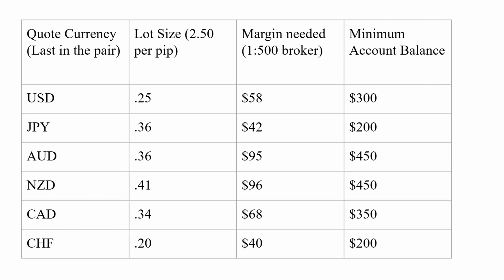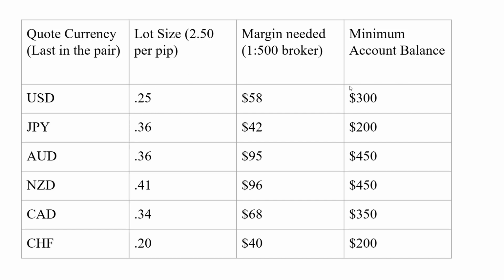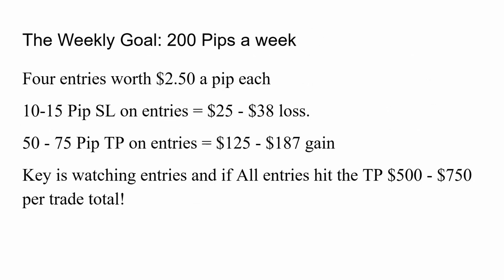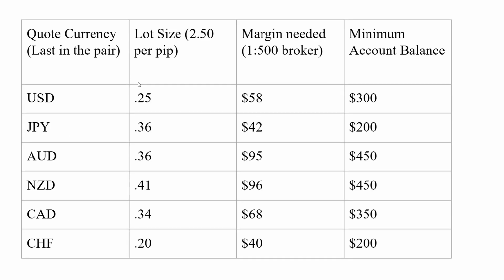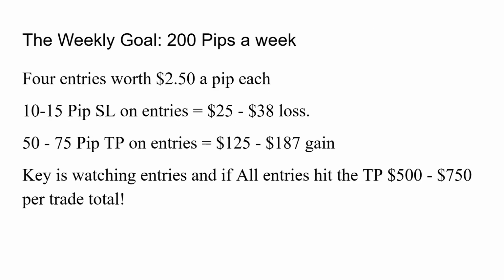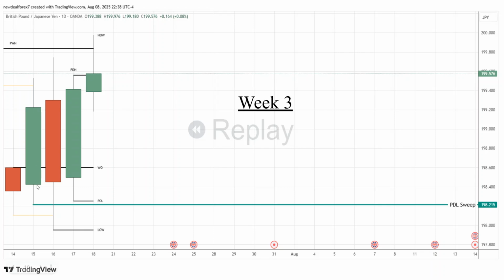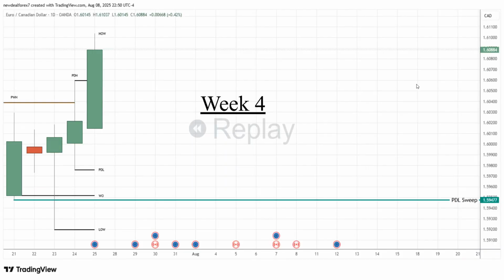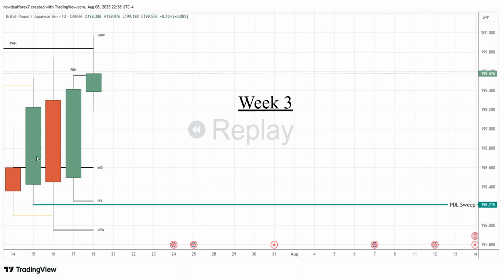how to make an extra $500-$1,000 a week trading midweek reversals